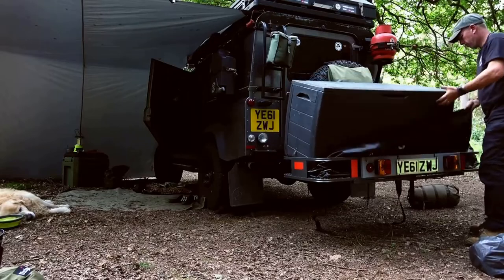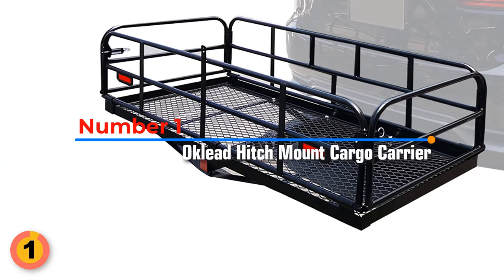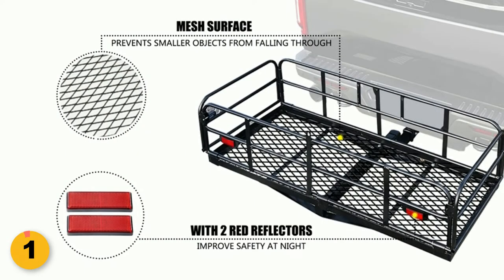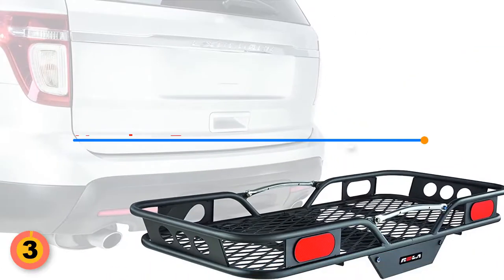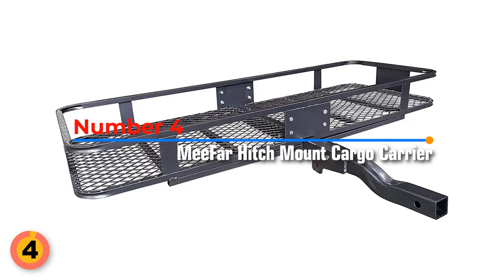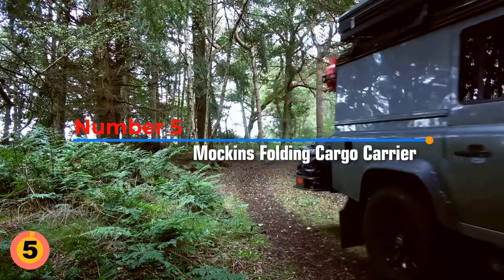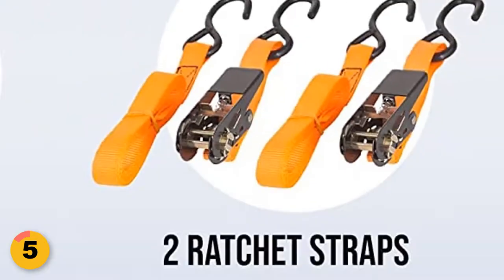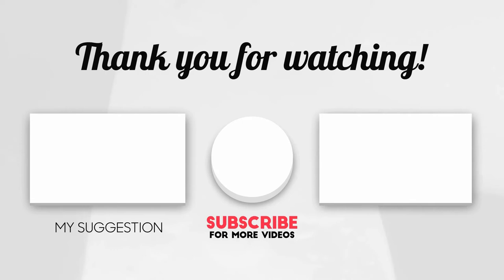Top 5 Best Hitch Cargo Carriers for Convenient and Extra Storage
5 Best hitch cargo carrier - If you're looking for a way to increase your vehicle's storage capacity without spending a lot of money, a hitch cargo carrier is a great option.

Here is the best coffee mug warmer list.

1. Oklead Hitch Mount Cargo Carrier
2. MaxxHaul Hitch Cargo Carrier
3. Rola Vortex Steel Cargo Carrier
4. MeeFar Folding Hitch Mount Cargo Carrier
5. Mockins Folding Cargo Carrier

Hitch Cargo Carrier
When buying a hitch cargo carrier you should consider a few things, like load capacity, locking system, hitch receivers, cargo net, item weight, and price. With so many cargo carriers available on the market, it can be difficult to find the right one for you. In this video, I will discuss the top 5 hitch cargo carriers. This list was made based on careful analysis and research.

🕝Timestamps🕝
00:00 Intro
00:38  1️⃣  Oklead
01:11  2️⃣  MaxxHaul
01:44  3️⃣  Rola Vortex
02:16  4️⃣  MeeFar
02:53  5️⃣  Mockins
03:32 Comparison chart
03:45 Outro